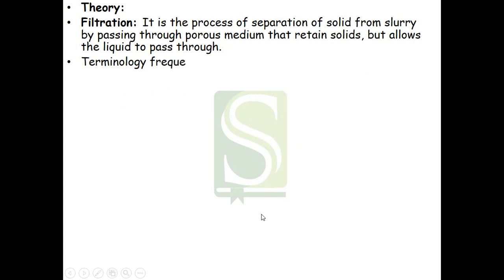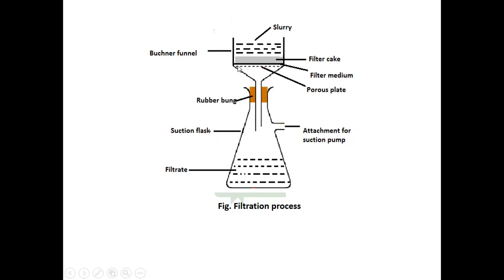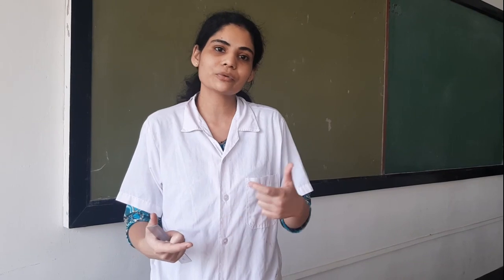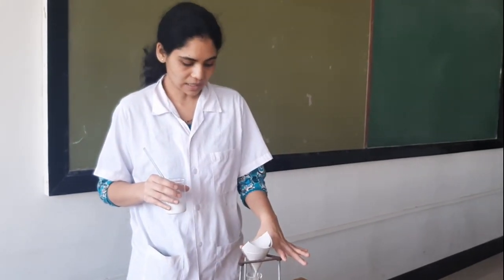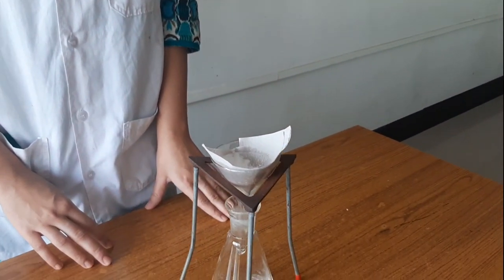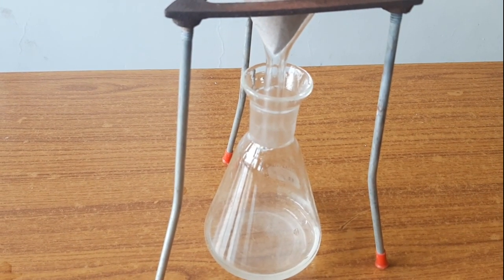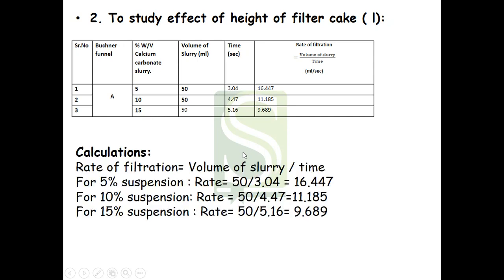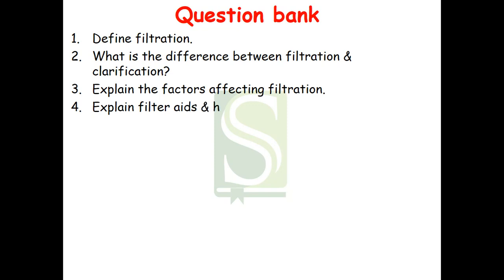To study the factors affecting rate of filtration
Apparatus: funnels, suction flask, rubber cork, beaker, measuring cylinder, mortar, pestle, spatula, glass rod, filter paper etc.
Chemicals: Calcium carbonate, glycerine, water etc.
Theory:
Filtration: It is the process of separation of solid from slurry by passing through porous medium that retain solids, but allows the liquid to pass through.
Terminology frequently used in filtration process:
Slurry: A suspension to be filter is called slurry.
Filter medium: a Medium use to separate solid from slurry.
Filtrate:The fluid that passes through a medium is called the filtrate.
Filter cake: A solid that retain on filter medium due to filtration.

Process of filtration:
When slurry is placed over the filter medium liquid flow through medium due to pressure difference across the medium and gradually solid retain on filter medium which in turn increases filter cake height. This increasing height of filter cake offers resistant to flow of liquid so that to continue filtration need higher pressure to be applied above filter medium called positive pressure or by applying suction below filter medium called negative pressure.
Rate of filtration:
It is expressed as volume of filtrate (V) per unit time (dv/dt).
Factor affecting rate of filtration:
Driving forces for filtration:
1. Surface area (A): surface area of filter medium is directly proportional to rate of filtration
2. Pressure difference (ΔP):Pressure difference is directly proportional to rate of filtration.
3. Permeability constant of cake (K): Higher is the permeability of filter cake higher is the rate of filtration.
Resistance for filtration:
1. Viscosity of slurry solvent (η): It is inversely proportional to rate of filtration, ie. Increase in viscosity decreases rate of filtration.
2. Height of filter cake ( l):It is inversely proportional to rate of filtration,ie. Increase in height of filter cake decreases rate of filtration.
Result:
1. Rate of filtration increases with increase in surface area of filter medium.
2.Rate of filtration decreases with increase in height of filter cake ( l).
3.Rate of filtration decreases with increase in viscosity of disperse medium of slurry.